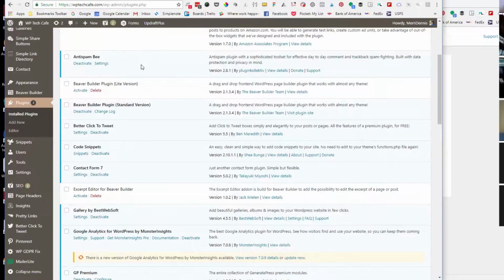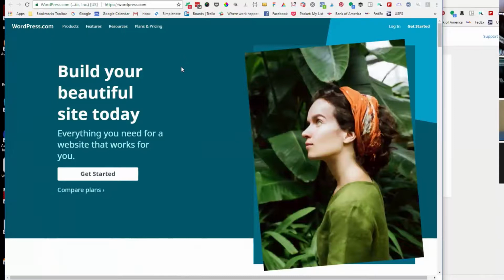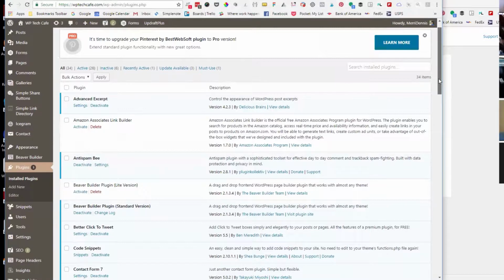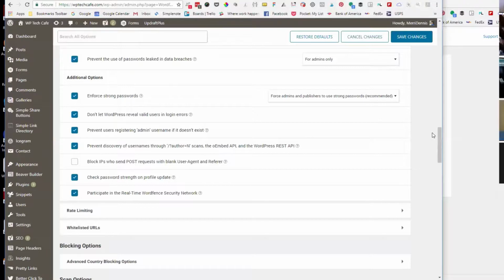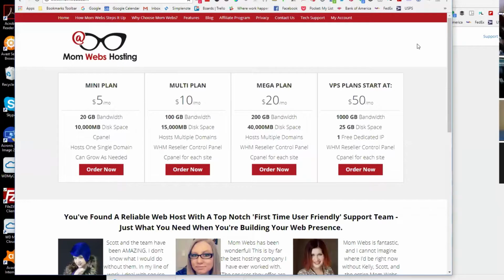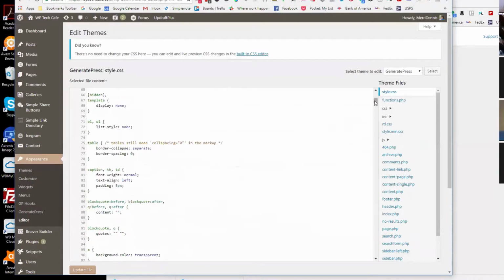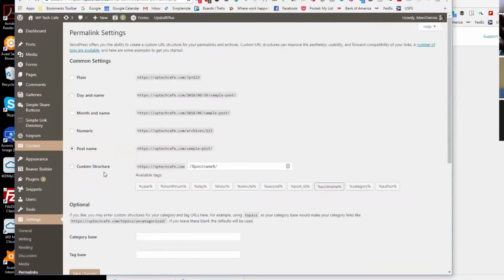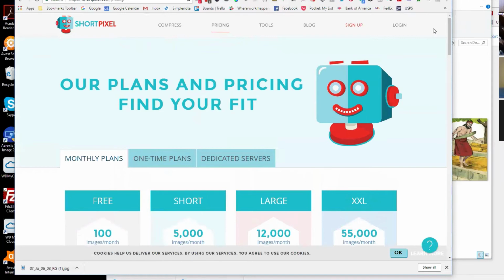WordPress Tech Help with Merri Dennis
Join Merri Dennis as she covers various tech topics for Wordpress.com and .org.

Here are the video notes and appx video start times for each topic.

~ sharing a few favorite plugins ~ difference between .com and .org | 12:30
~ adding plugins | 29:30
~ about security plugins | 30:30
~ helping a writer with an image issue | 41:30
~ discussion on various website hosting options | 48:30
~ GDPR Plugin | 55:30
~ changing font in a theme | 1:03:00
~ identifying followers & using Jetpack | 1:11:30
~ moving from .com to .org; key setup options | 1:19:40
~ redirecting URL traffic | 1:21:30
~ reducing images | 1:26:30
~ wrap-up, contacting Merri, prayer | 1:33:00

NOTE: This video is for Rise Up Writers members only.